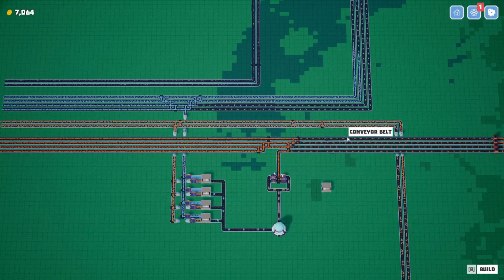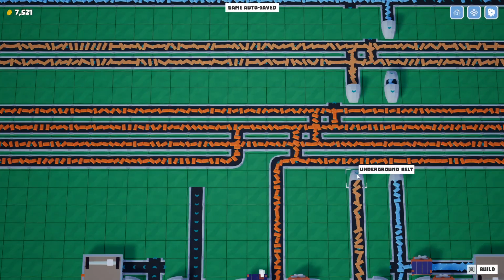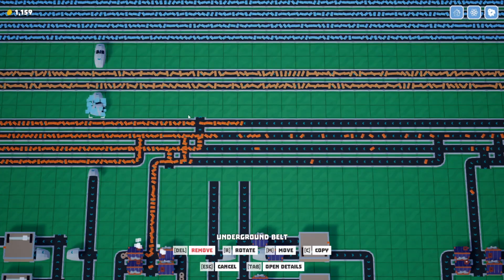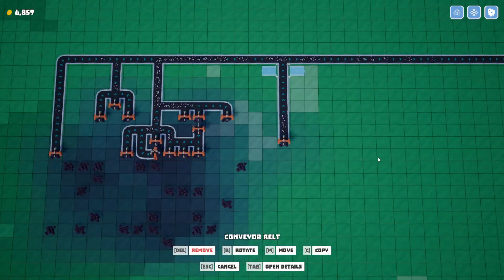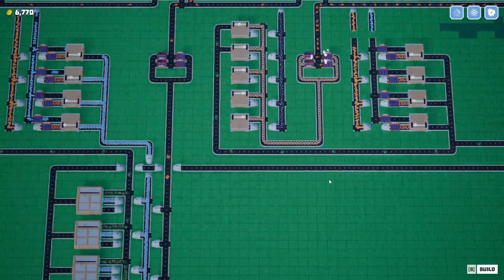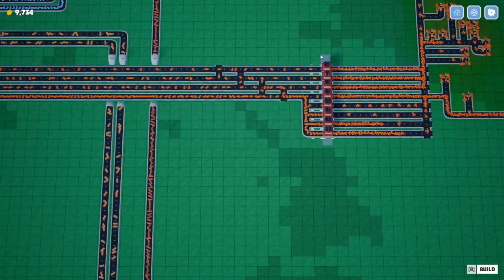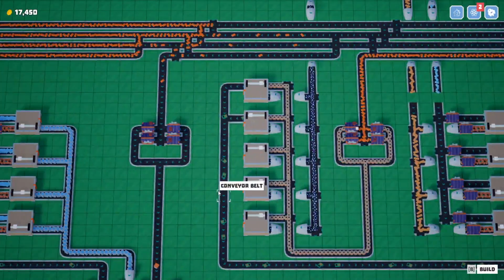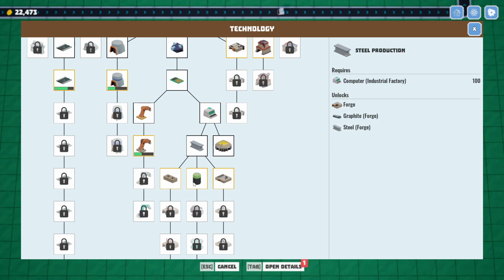Factorio + Relaxation = Builderment! I Circuits and Computers! I Ep03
About This Game:
Earth has run out of resources! You are being sent to a distant planet to establish a factory capable of teleporting items back home. To accomplish this you must mine for valuable resources, build machines to craft industrial parts, construct a network of conveyor belts to transport goods, and research new technology to improve the production and efficiency of your factory.

🏭 Build Factories
Builderment is a factory building game at heart. Build and manage your own industrial factory! Construct machines to automate production and place conveyor belts to transport materials efficiently between buildings.

🪵 Gather Resources
Gather wood, iron, copper, and other resources from the world to craft components for research. Place extractors on top of resources to harvest an infinite supply.

🛤️ Transport Materials
Build a network of conveyor belts to transport resources between machines. Control the direction and amount of items with splitters and underground belts.

🔬 Research Technology
Research new technology to progress through the game. Unlock new buildings to increase production efficiency and recipes to craft more advanced items.

📜 Player Blueprints
Create Blueprints of your factory to easily rebuild sections later. Or share them with friends and other players! There is no limit to the size or how many Blueprints you create, get creative!

🏭 Power Plants
Build Coal and Nuclear power plants to speed up other nearby machines. These buildings require a steady supply of resources or they stop working.

🌳 Decorations
A good looking factory is a happy factory. Spruce up your base with decorative trees, rocks, fences, walls, statues, industrial parts, and even a snowman.